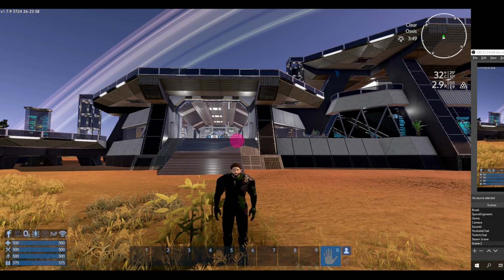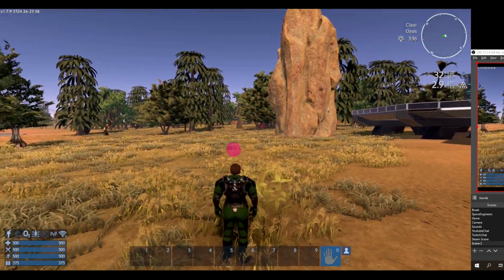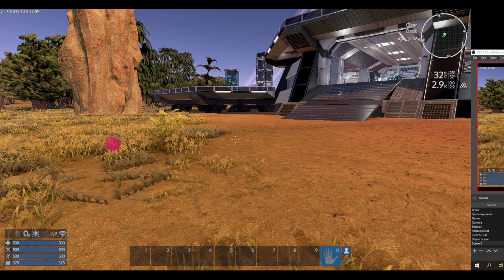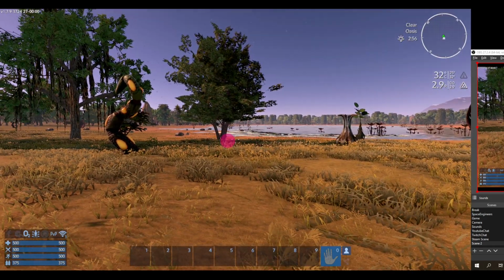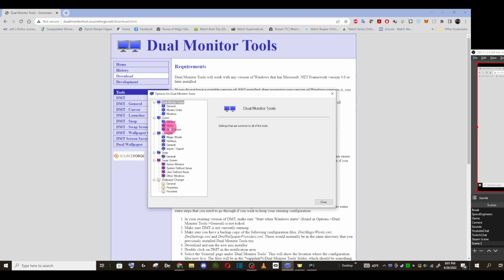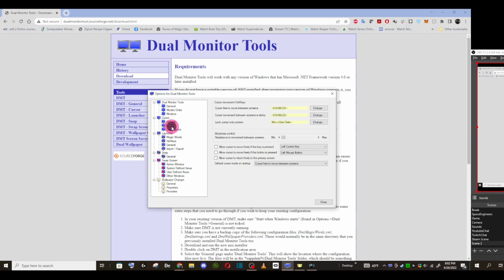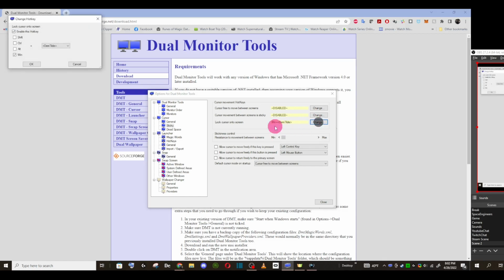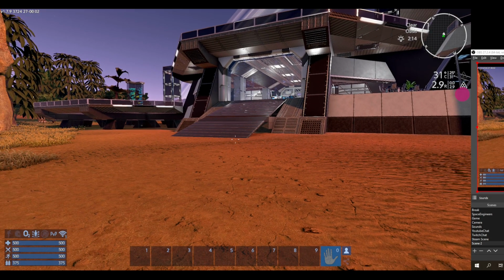Empyrion: Mouse/Cursor Drift Fix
Mouse drift has been a major road block for me playing this game ever since I installed my second monitor. I was hoping that the devs would implement a fix for this. They haven't.

But, I've found a work around.

Dual monitor Tools allows you to lock the cursor to one monitor with a hotkey and Works Great!

Original Video where I mentioned the problem.